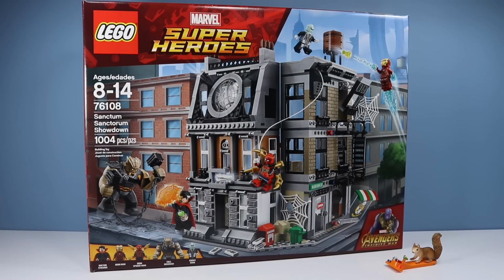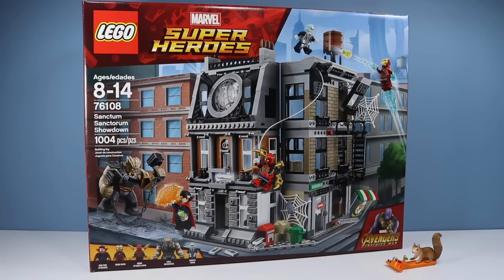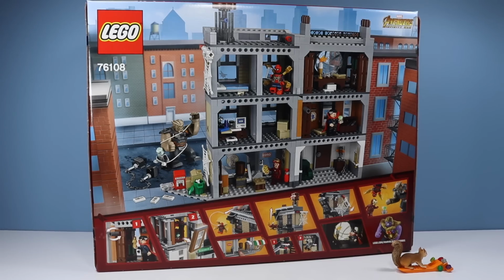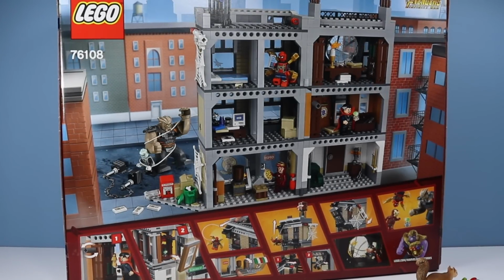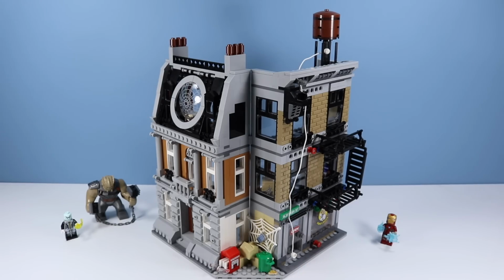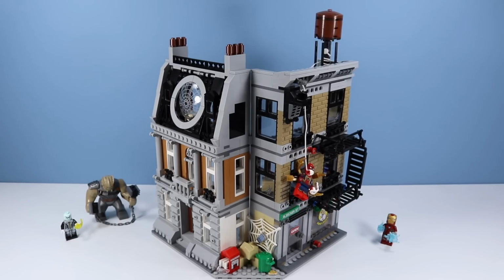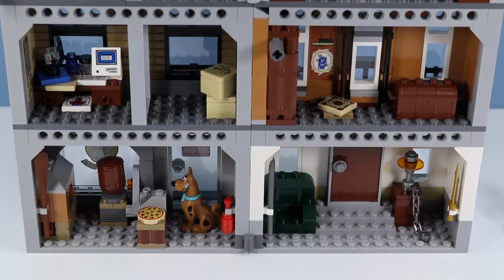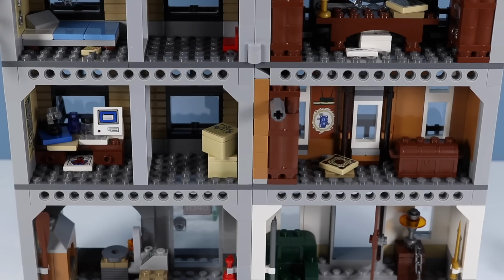LEGO Avengers Infinity War Sanctum Sanctorum Showdown Speed Build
LEGO Avengers Infinity War Sanctum Sanctorum Showdown Speed Build. Squirrel Stampede Toy Reviews set 76108 with 1004 pieces, and 5 minifigures; Dr Strange, Iron Man, Iron Spider-Man, Large Cull Obsidian, Ebony Maw! Build the corner block Sanctorum with Spider-mans apartment, and Pepe's Pizza downstairs. 3 fully functional floors of play-hem, with a roof top for plenty of spots of display. Plenty of action features includeing; Roof top water tower with Spider-Man web winch, multiple break out windows, bookshelves, trapdoors, and more! Most importantly, for Thanos collectors, the Green Infinity Stone that fits Thanos Infinity Gauntlet (Sold separately with the Avengers ship).  Enjoy hours of build time, and play time with this exciting showdown set!

Found USA retail, Target, Walmart, ShopLego, $99.99

The Son of Zeus
Hello Mr Ocean
Spider Juice